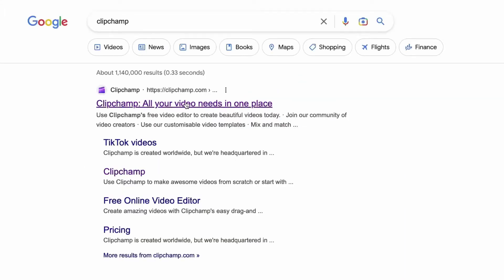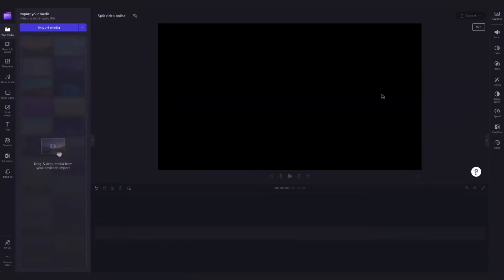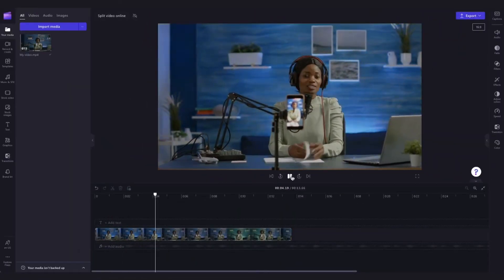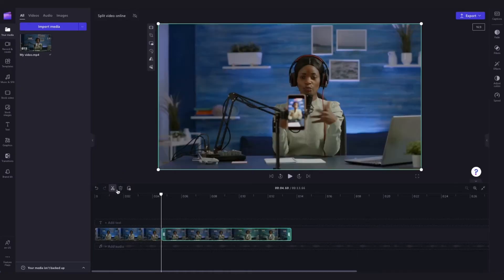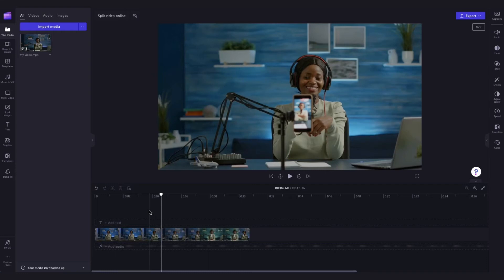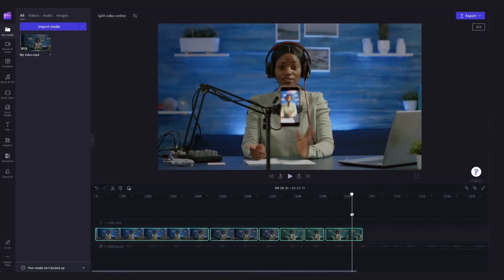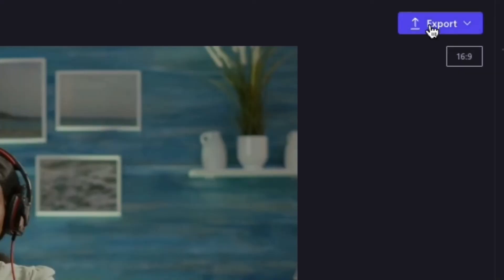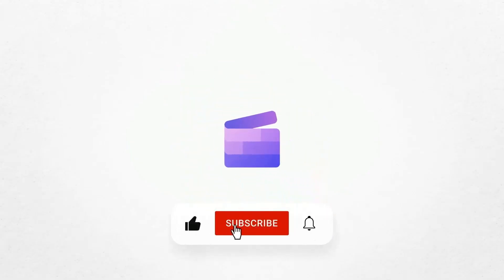How to split videos online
In this tutorial, you'll learn how to split a video using Clipchamp's online video editor. You'll start by importing your video, splitting your clip, deleting a section of your clip, and finally adding on a transition.

Feel free to add text to your next video through the link above ☝️

SPLIT VIDEO ONLINE - HOW TO SPLIT A VIDEO:

00:00 Intro
00:05 How to create an account
00:18 How to import your media
00:33 How to split your video
00:55 How to delete a split clip
01:08 How to add on a transition
01:29 How to export
01:40 Outro

Use this link to start video editing using the best free editing software